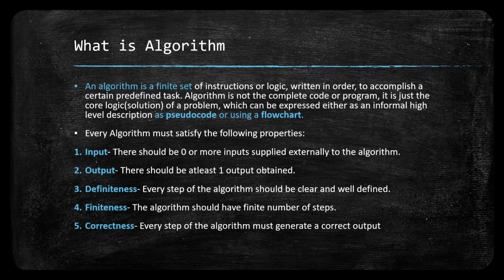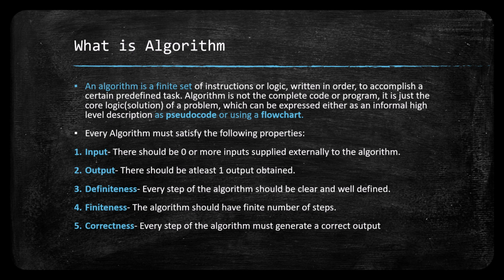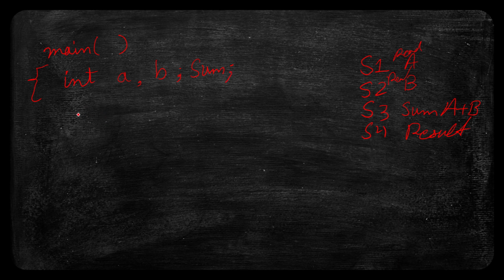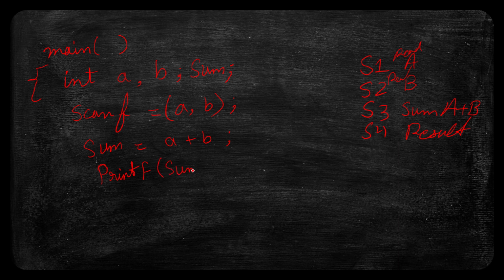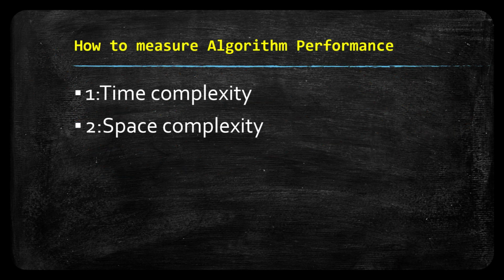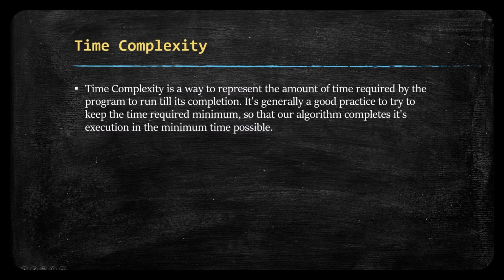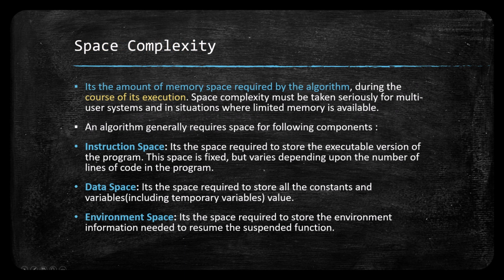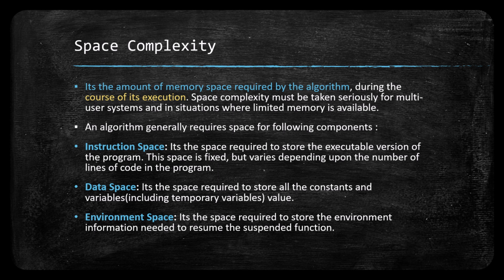What is algorithm | how to use algorithm | Data Structure and Algorithm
Discover the fundamentals of algorithms with our comprehensive guide, designed to demystify this essential concept in computer science. This resource provides clear explanations, practical examples, and step-by-step instructions to help you understand how algorithms function and their applications in problem-solving. Ideal for beginners and those looking to enhance their knowledge, this guide serves as a valuable tool for anyone interested in the world of programming and data analysis.